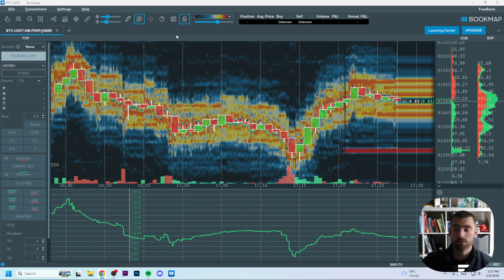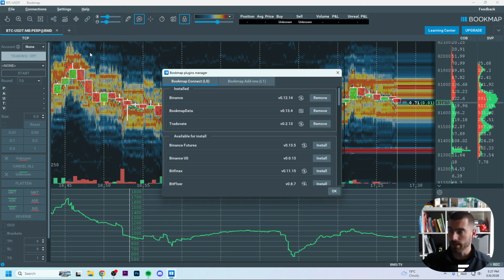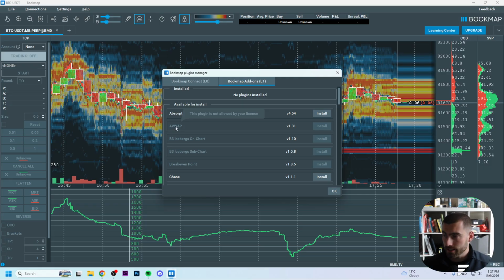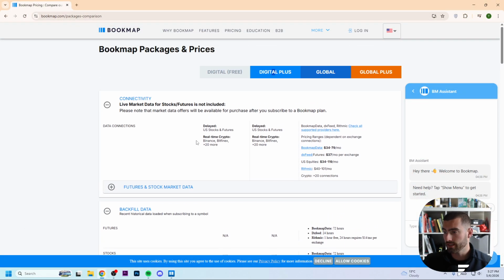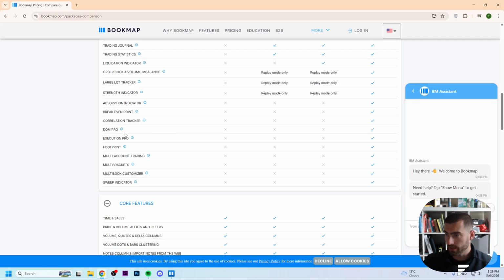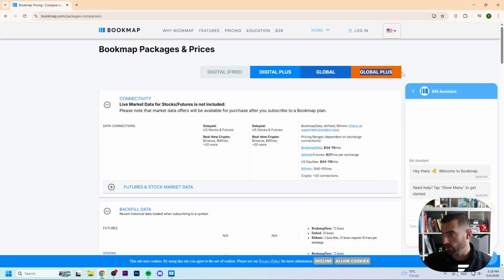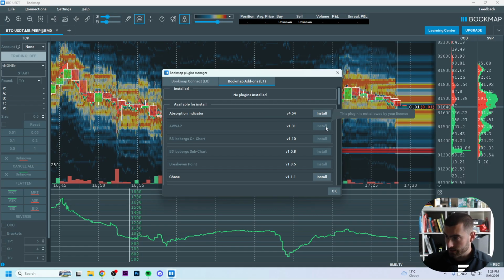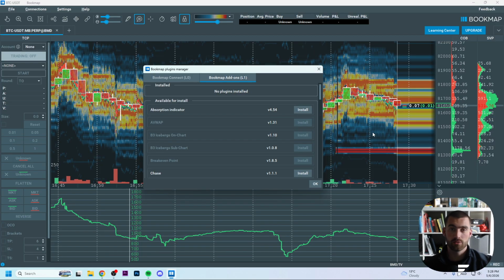How to ADD VWAP in Bookmap (Easy Guide 2026)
How to ADD VWAP in Bookmap (Easy Guide 2026) – in this beginner-friendly guide, you'll learn exactly how to add VWAP (Volume Weighted Average Price) in Bookmap step by step. This tutorial explains how to access the indicator settings on Bookmap, enable and configure the VWAP indicator on your charts, interpret VWAP data, and use this powerful tool to identify key price levels, track institutional trading activity, and make smarter and more informed trading decisions based on volume and price analysis in 2026. Perfect for beginners who want a clear, step-by-step method to add VWAP in Bookmap in 2026.